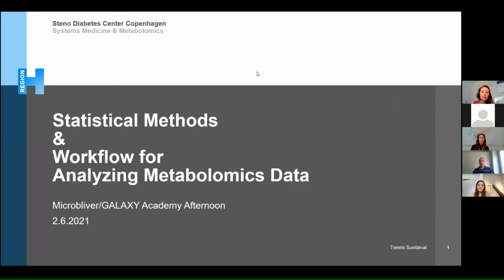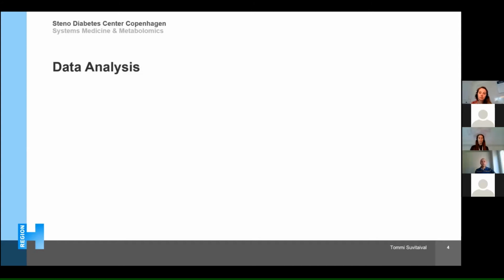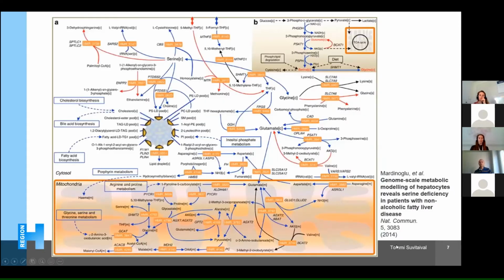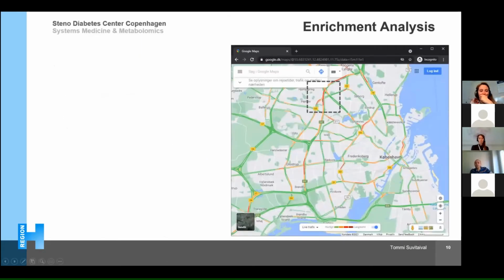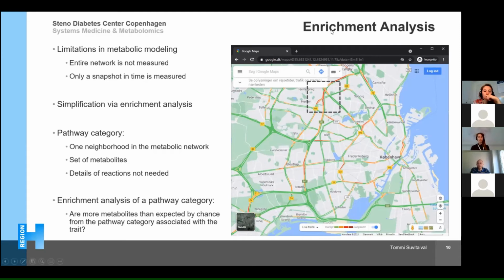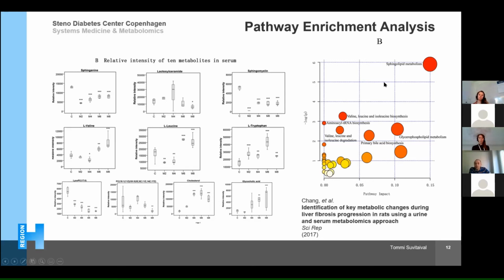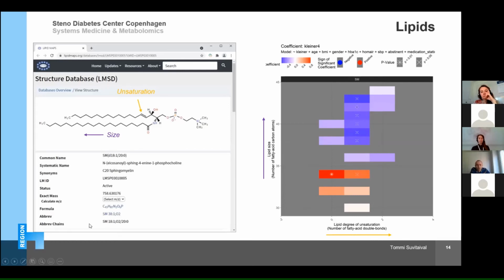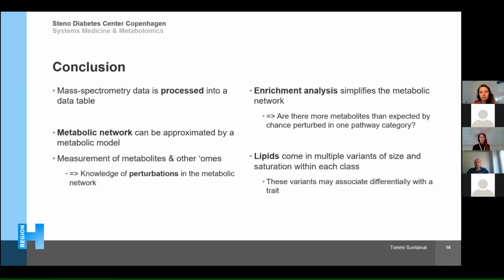Metabolomics for dummies video part 3 - Data Analysis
Steno Omics brings Metabolomics explained from basic concepts to advances in data analysis
Part 3 : Statistics and data analysis to answer clinical questions using metabolite profile and lipidomics (Tommi Suvitaival)